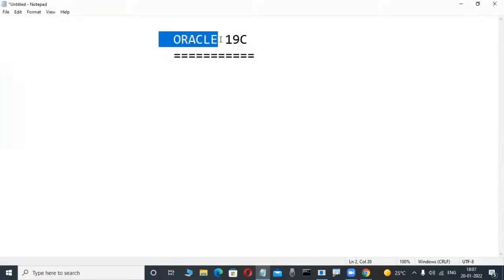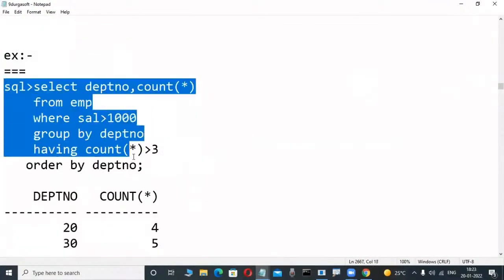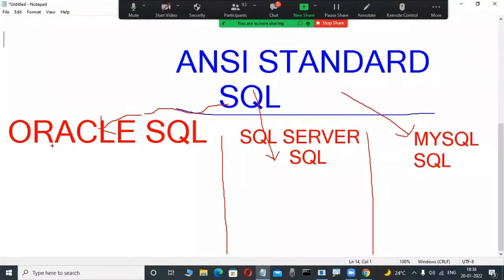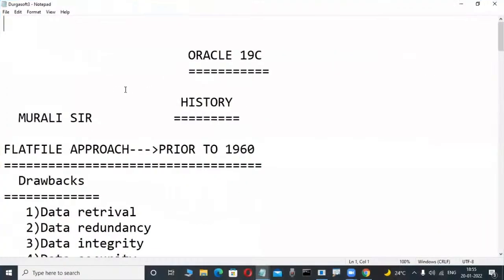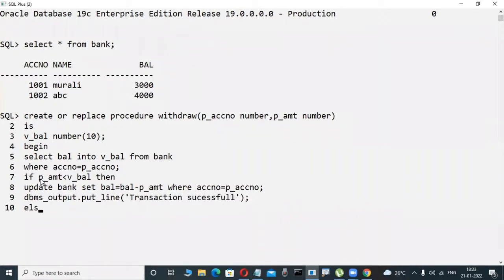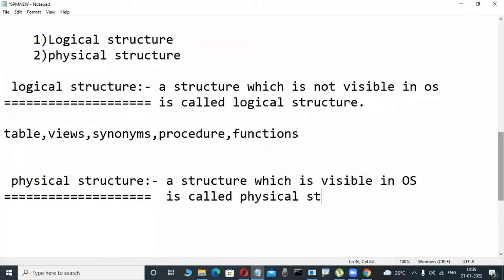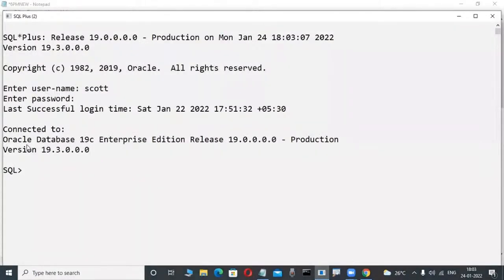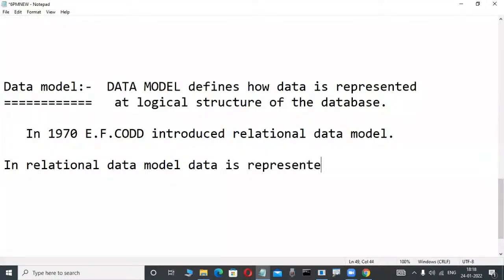ORACLE 19c tutorials by Mr. Murali Sir